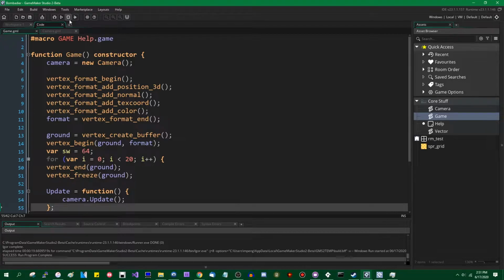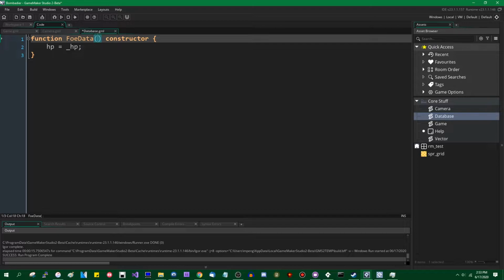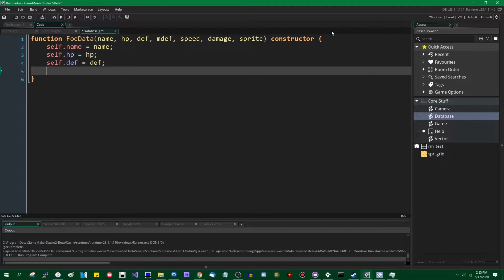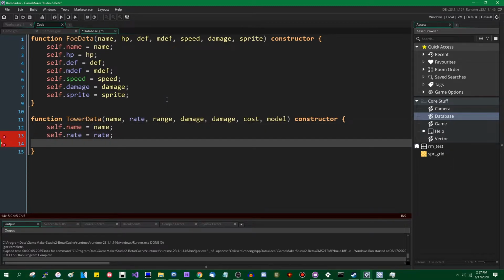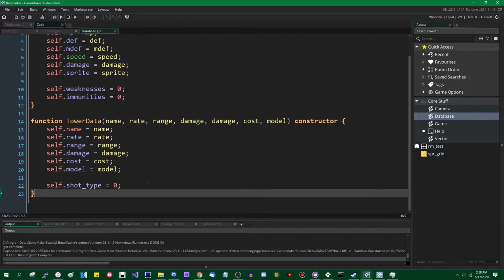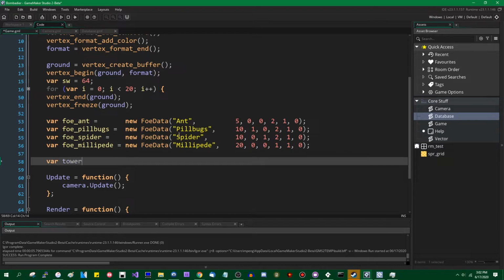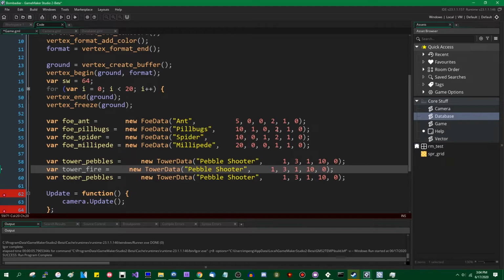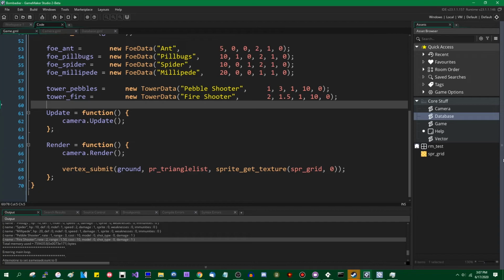Let's Make a Tower Defense Game - Week 2 - Database Setup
Creating classes for foe types and tower types! 2.3's struct system makes this MUCH nicer than it would have been in the past.

I record these a bit in advance, but if you want to suggest things go for it! If you want to follow along (or do something similar), this is using GMS 2.3 because the new language features are really nice. 2.3 is currently in open beta, so if you haven't installed it yet you can find it as a download option in your YYG account.

That promised social media link spam.